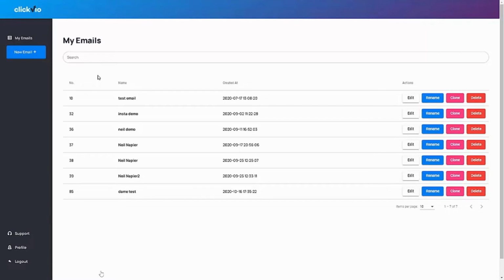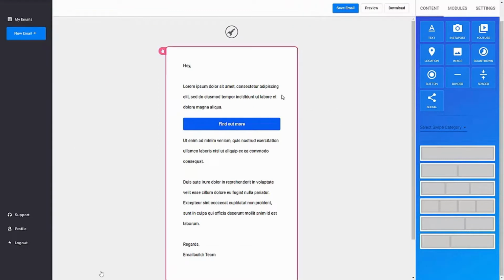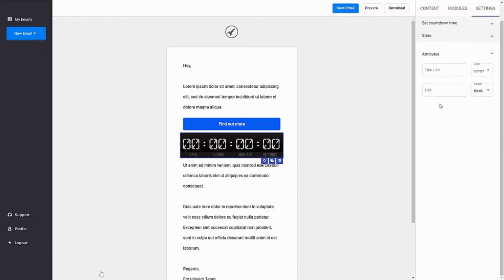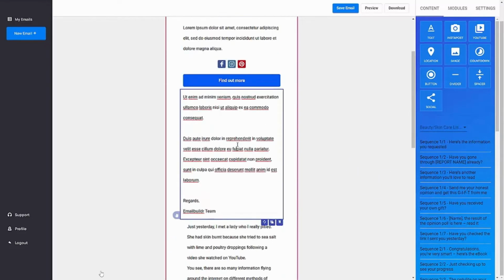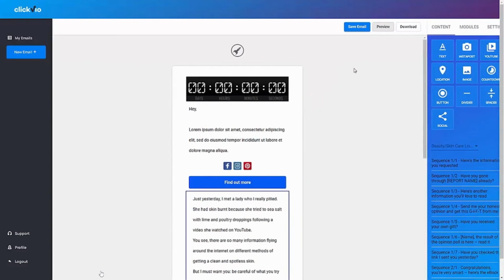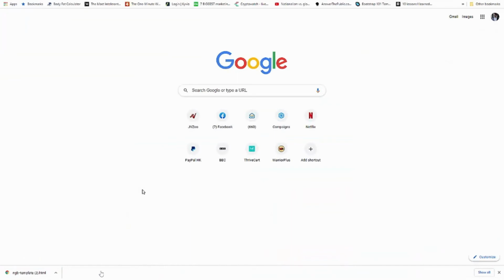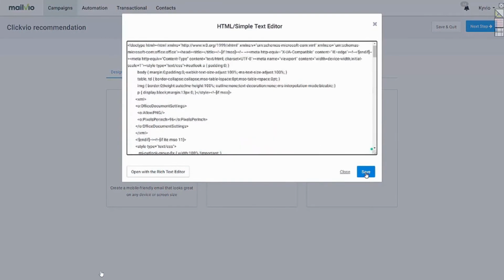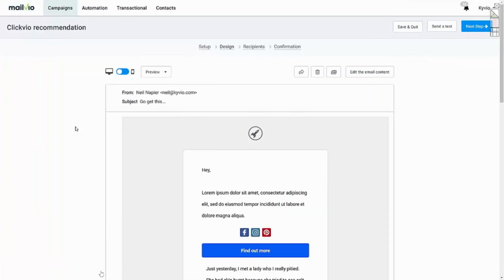Clickvio22 Review | Clickvio Walkthrough | Mega Bonuses 2021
TimeStamps
0:00 Intro Clickvio22 Review
0:10 Complete Clickvio22 Walkthrough
About This Video :
guys in this video i'm going to walkthrough of clickvio22 i hope you like it.if you want to buy this join with my link and get my personal support..

This video is for educational and entertainment purposes only. There is no guarantee that you will earn any money using the techniques and ideas mentioned in this video. Your results will depend entirely on your work ethic and your time put in. These videos are based on my own experience and research, please also do your own research and take everything as an opinion.